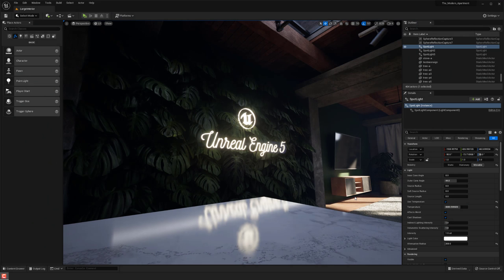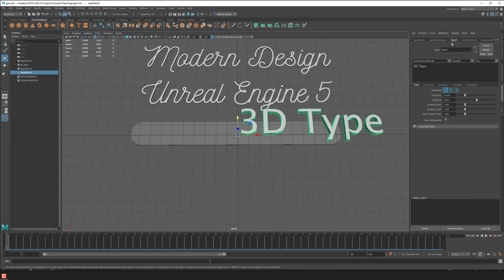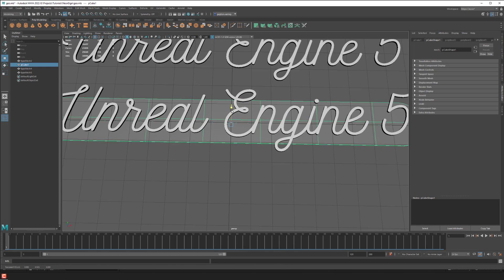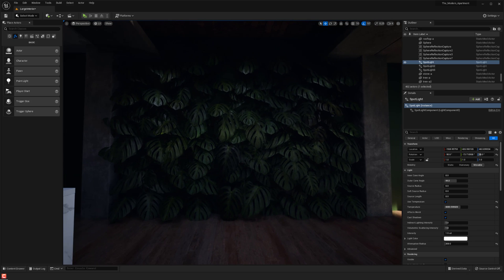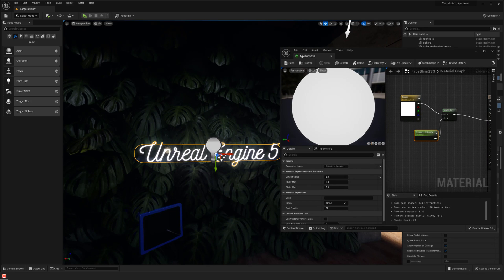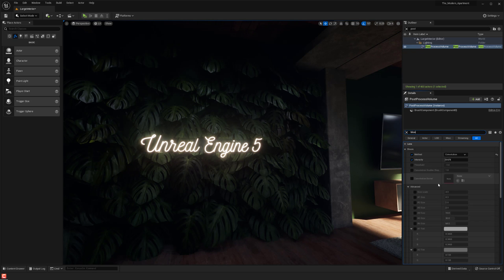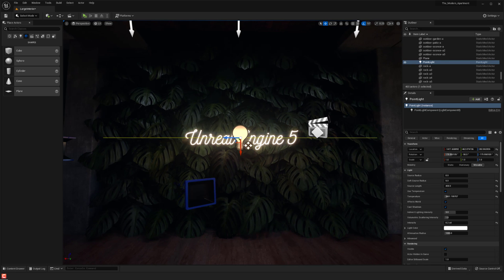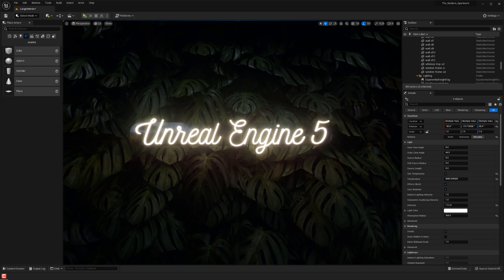How To Create A Neon Sign in Unreal Engine 5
This video covers how to create a neon sign inside of Unreal Engine 5. Using the new lumen lighting with the emissive materials, alongside an appealing font, you can really quickly get a solid looking neon sign within the engine. I use Maya to create my neon sign geometry and then do the rest with a simple shader and some lighting tricks!

Hope you found this helpful and let me know down below if you have any questions or if you are interested in me covering a specific topic!

or here directly on the channel!